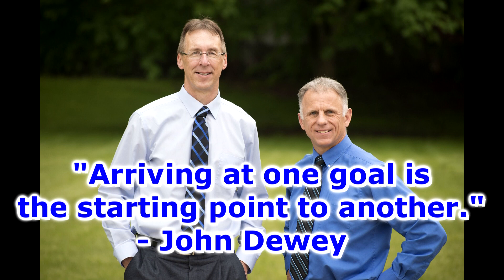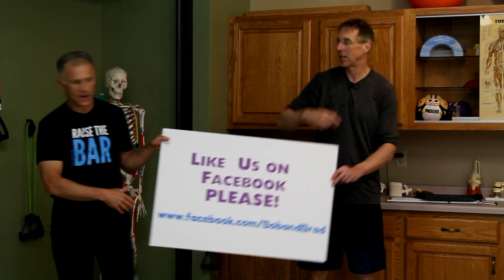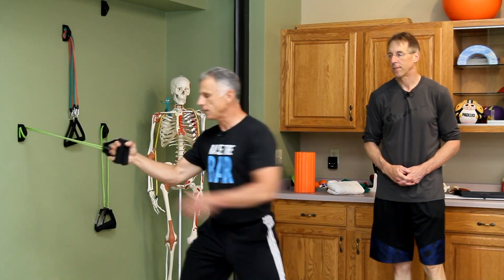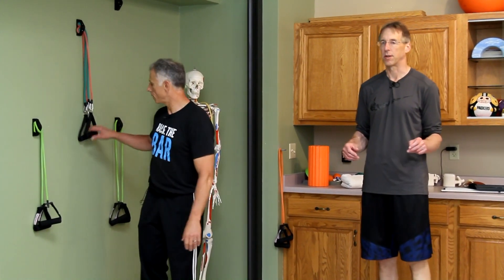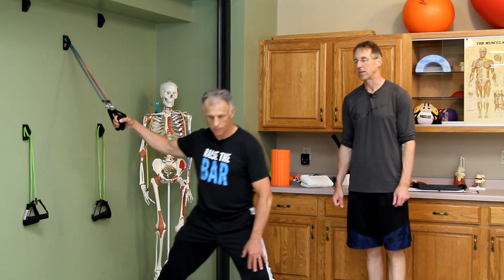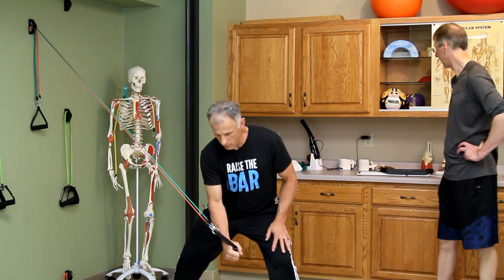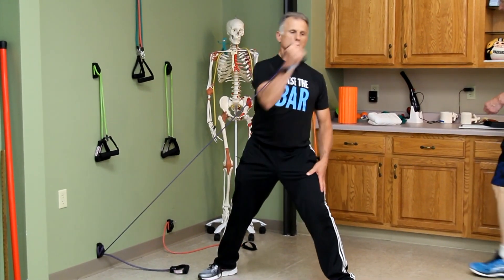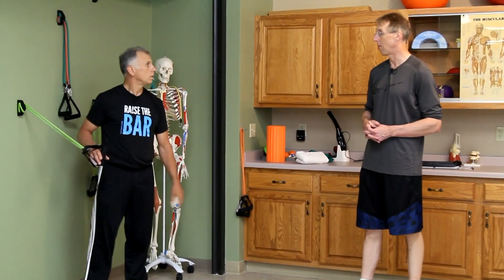Intense 5 Minute Chest Workout At Home Workout Without Dumbells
"Famous" Physical Therapists Bob Schrupp and Brad Heineck present : Intense 5 Minute Chest Workout At Home Workout Without Dumbells